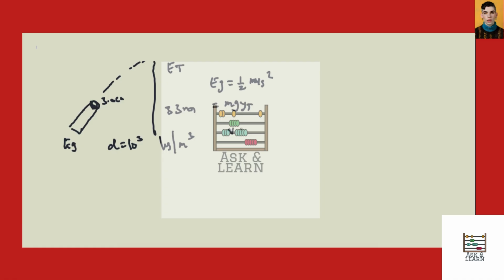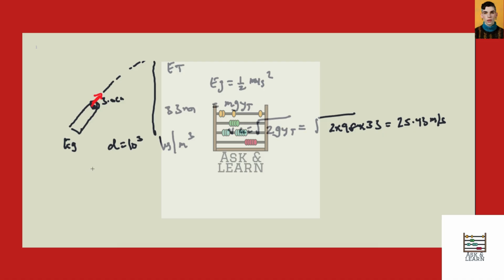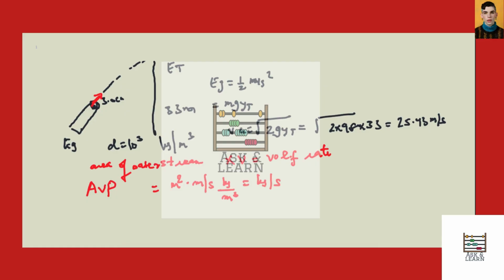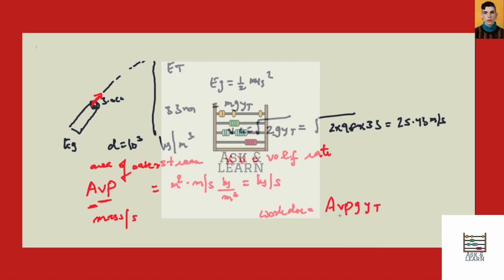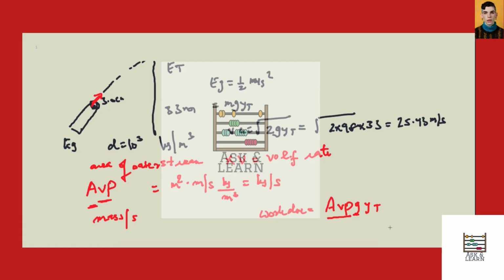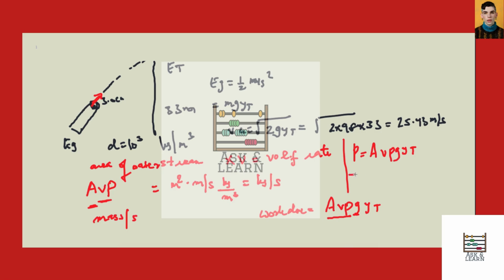A fire hose for use in urban areas must be able to shoot a stream of water to a maximum height of 3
A fire hose for use in urban areas must be able to shoot a stream of water to a maximum height of 33 . The water leaves the hose at ground level in a circular stream 3.0 in diameter. What minimum power is required to create such a stream of water? Every cubic meter of water has a mass of